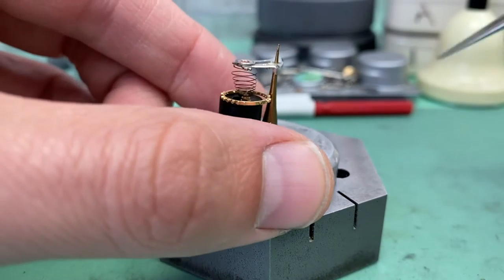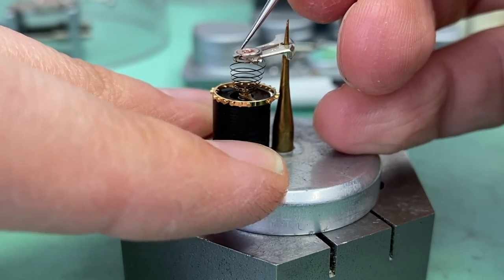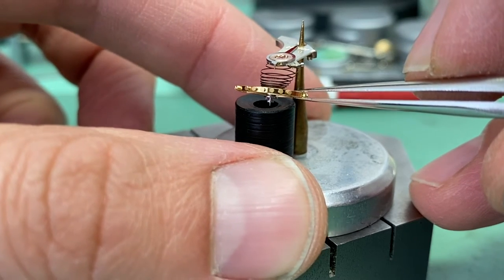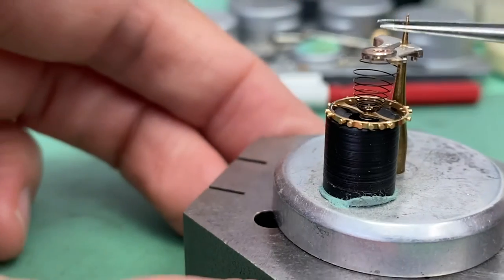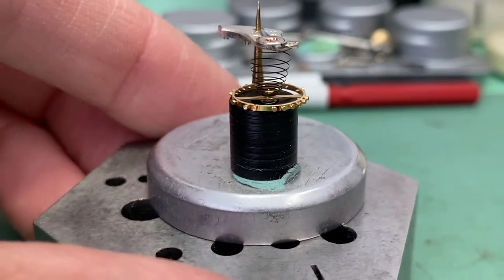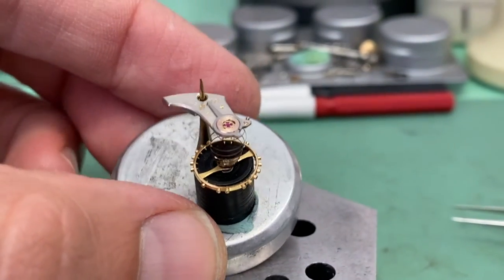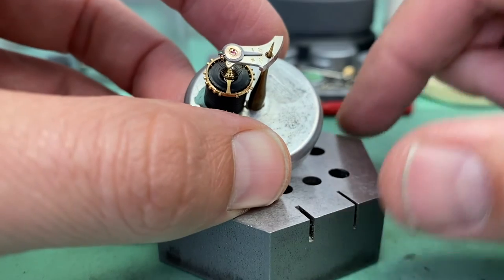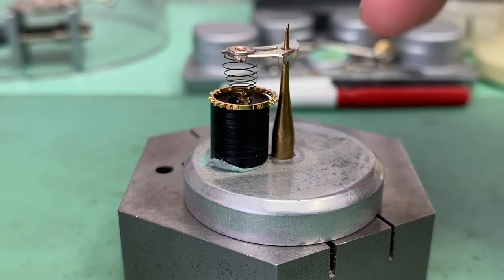Balance complete storage, visual inspection, adjustment and repair tool.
The title says it all. Just checking in with y'all and showing off a little plastic stump I added on to my balance complete holder. I have drilled a hole in the center of the plastic stump so that I can store the balance bridge screws while making some more room to accommodate the roller jewel. the stump supports the balance rim so that the hair spring can stay expanded and steady while I do inspection adjustments, and or repairs.thanks for watching.